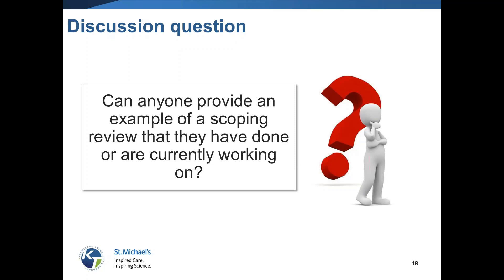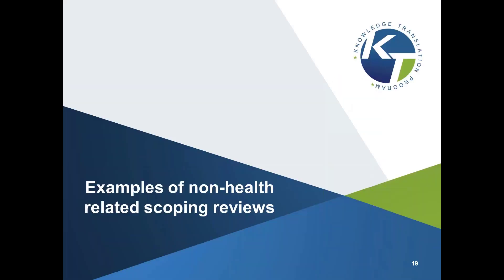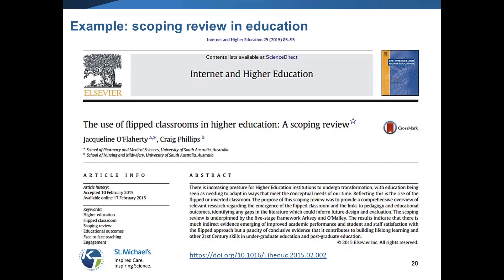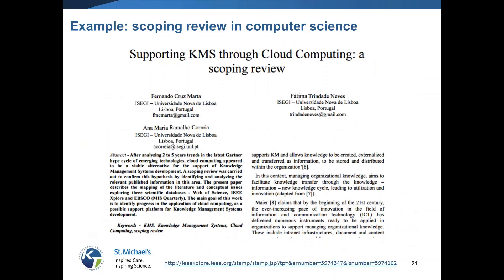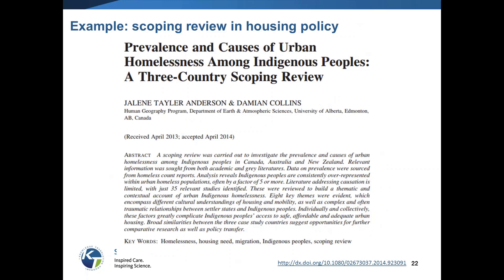Examples of non-health related scoping reviews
In this video, Dr Andrea C. Tricco, a scientist from Li Ka Shing Knowledge Institute of St. Michael’s Hospital and Assistant Professor in Dalla Lana School of Public Health, University of Toronto, Canada, shares a couple of examples of non-health related scoping reviews.